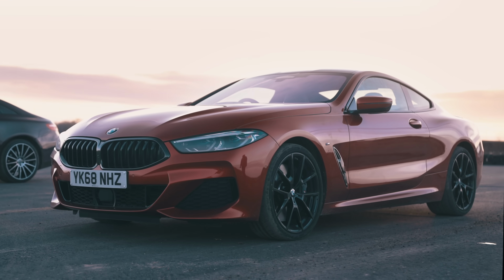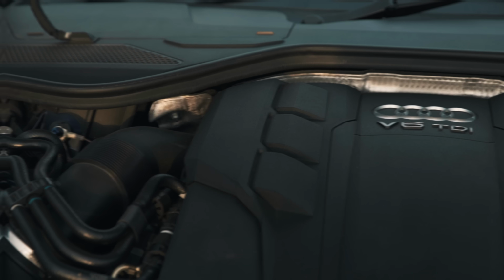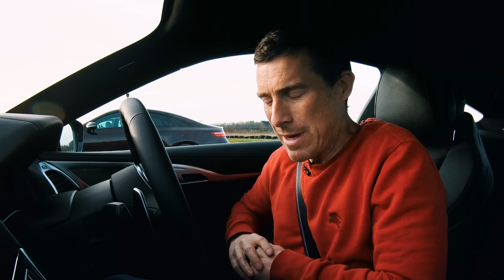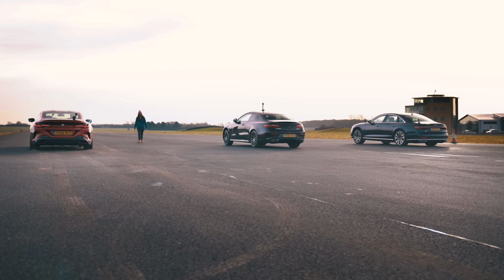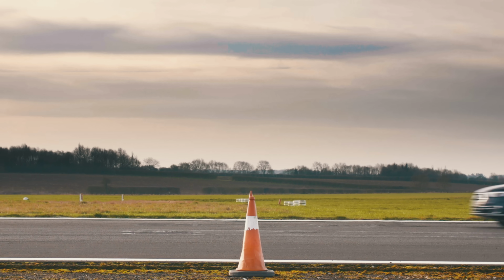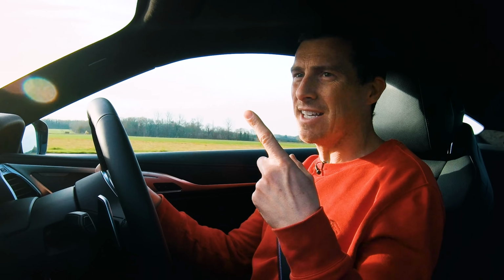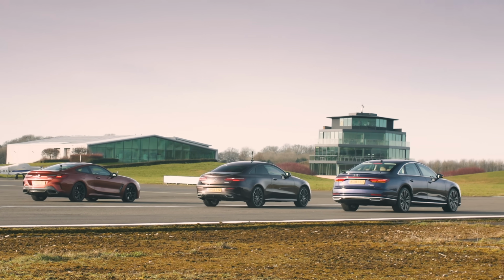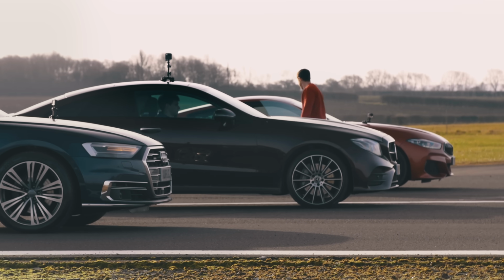BMW 840d v Mercedes E400d vs Audi A8 50 TDI: Diesel DRAG RACE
It’s time for an all-diesel showdown! When it comes to performance you don’t often think diesel, but these three contenders are looking to change your mind!

First up is Mat in the BMW, with a 3-litre straight-six that produces 320hp. The Mercedes has the same size engine, although it's up on power, putting down 340hp! Meanwhile, the Audi has a 3-litre V6 engine that can only put down 286hp!

So the only question left is, which will be first to the checkered flag - the BMW, Mercedes or Audi? Let us know who your money’s on in the comments below!